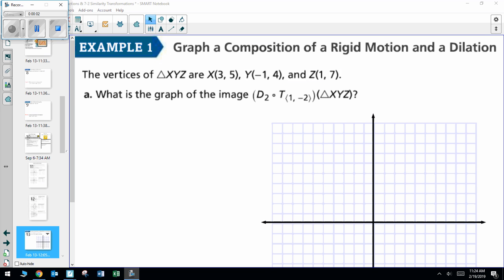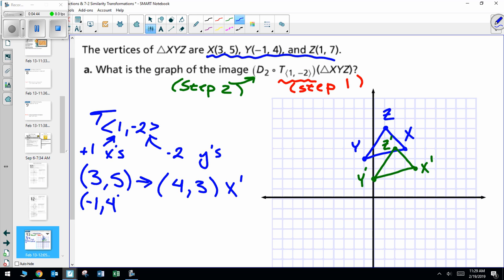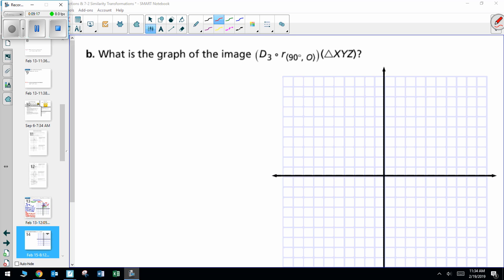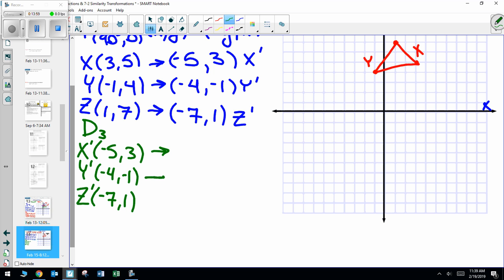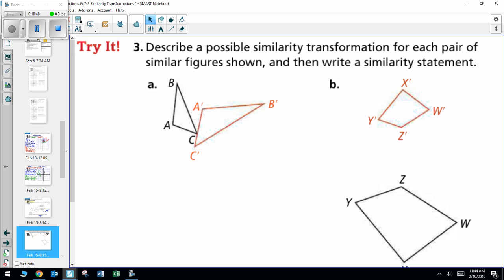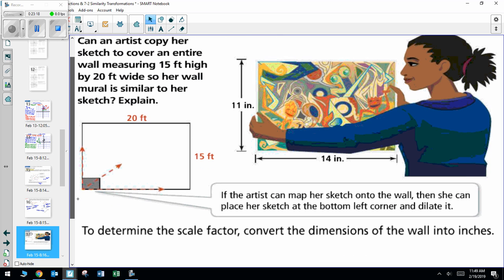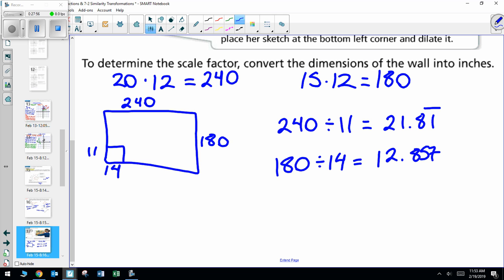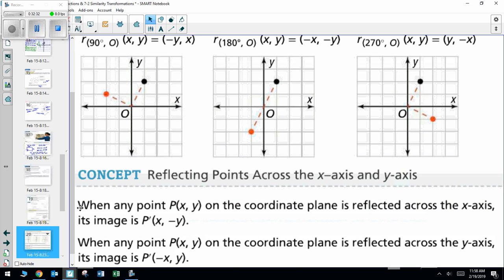February 19th 7 2 Similarity Transformations